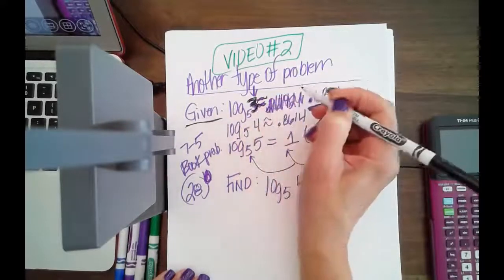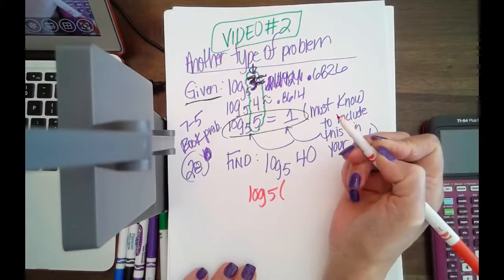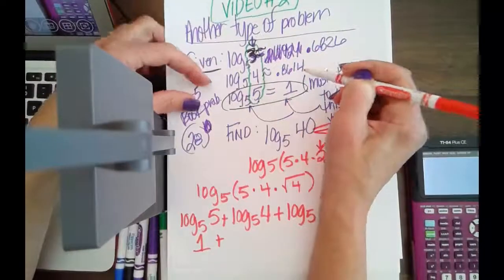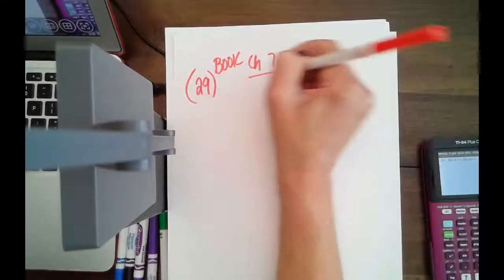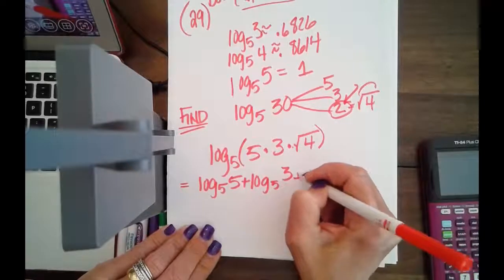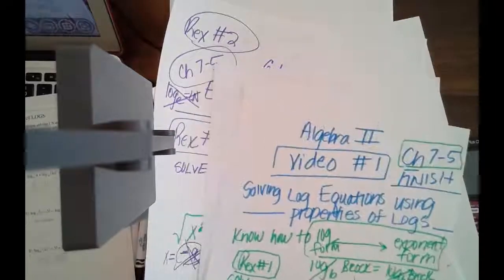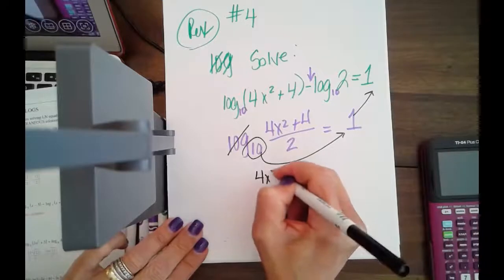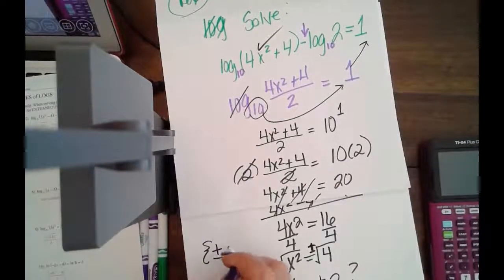Alg 2 Ch 7 5 Solving Logs Video #2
See Description under VIDEO #1